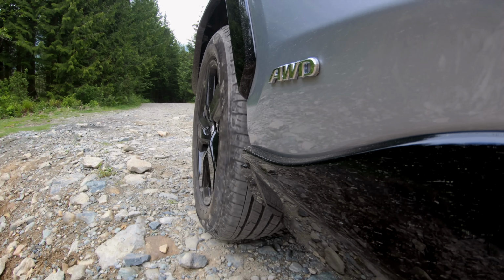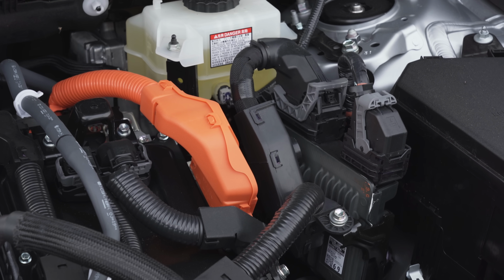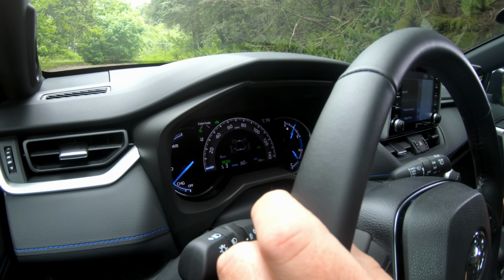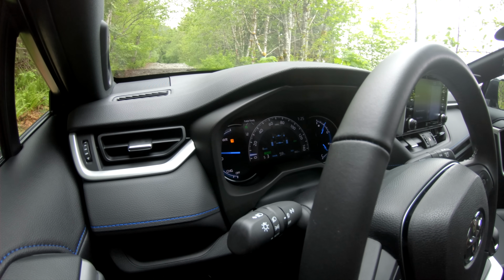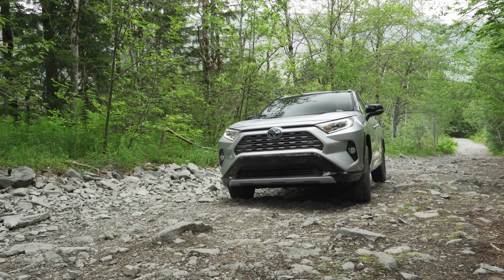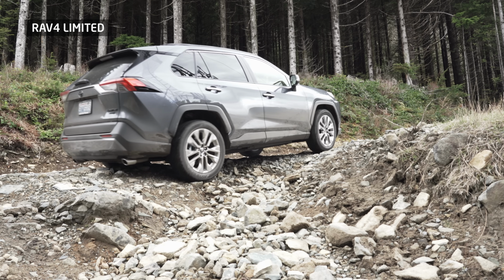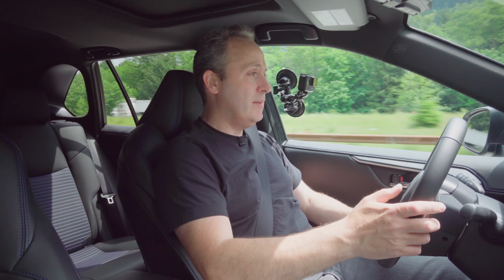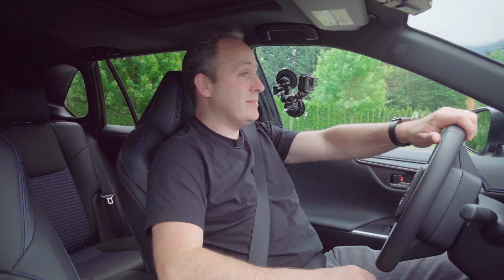2019 Toyota RAV4 Hybrid XSE Review and Off-Road Test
The 2019 Toyota RAV4 Hybrid introduces a new trail button. How good is it when the pavement ends? Ryan takes it onto a challenging forest road to see how it can handle the hard stuff. Plus: a full rundown of the XSE model features, 0-60 time, adaptive cruise control tested and more.